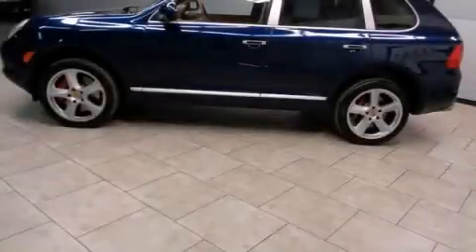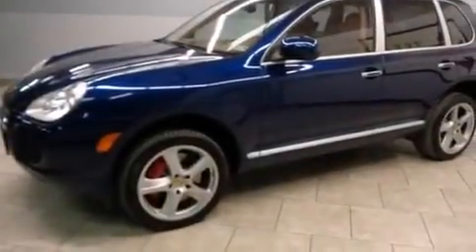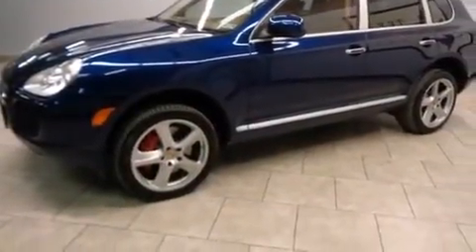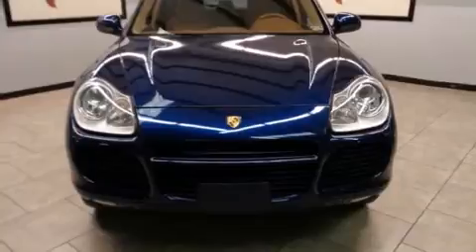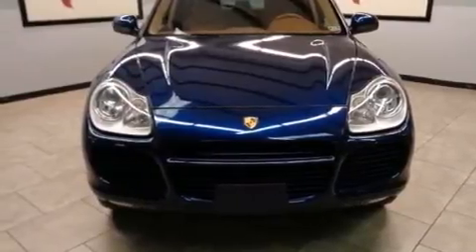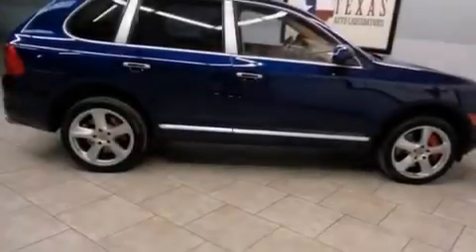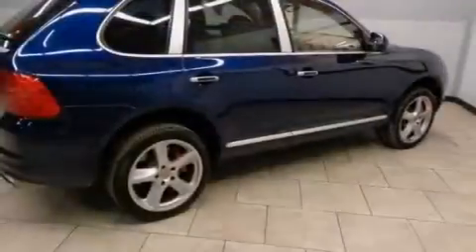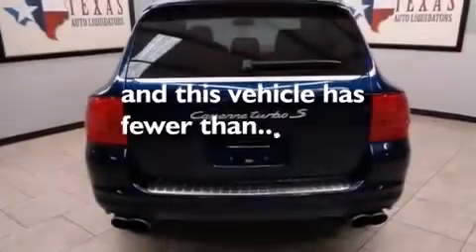2006 Porsche Cayenne Dallas TX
Year : 2006
 Make : Porsche
 Model : Cayenne
 Engine : 4.5L DOHC SMPI Aluminum Twin-Turbocharged 32-Valve V8 Engine
 Trans . : Automatic
 Exterior : Blue
 Miles : 60,749
 Interior : Tan

 Preowned 2006 Porsche Cayenne Arlington TX